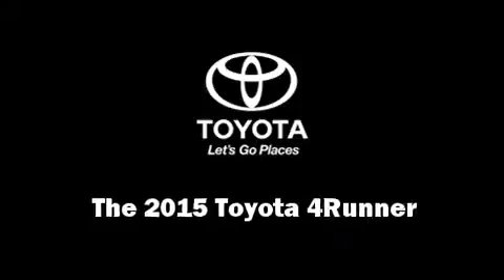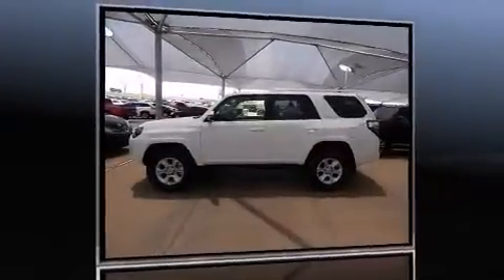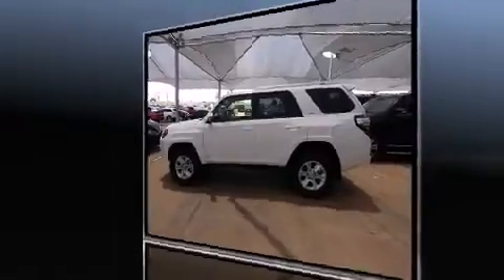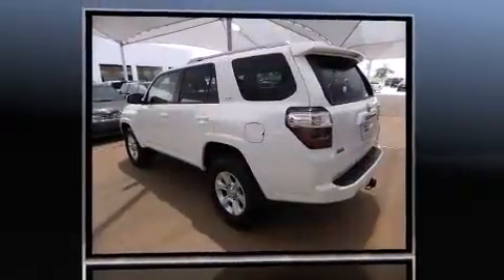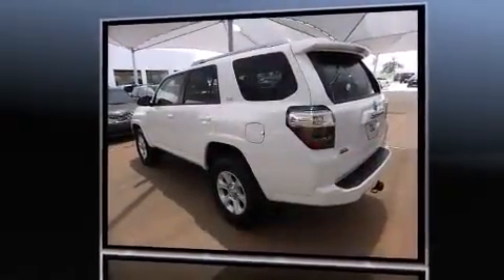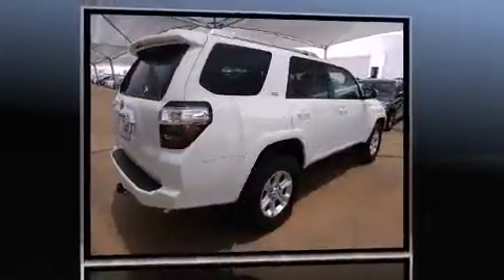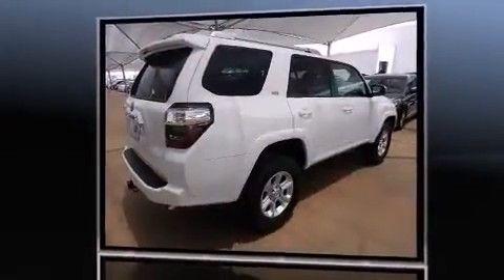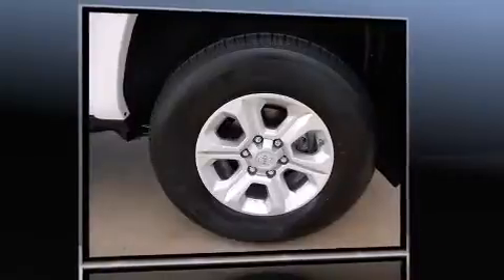2015 Toyota 4Runner SR5 Premium in Oklahoma City, OK 73131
12929 N. Kelley Ave.

Climb inside the 2015 Toyota 4Runner. Under the hood you'll find a 6 cylinder engine with more than 270 horsepower, and for added security, dynamic Stability Control supplements the drivetrain. Four wheel drive allows you to go places you've only imagined. Toyota prioritized comfort and style by including: power front seats, a built-in garage door transmitter, a trip computer, heated seats, front fog lights, turn signal indicator mirrors, and much more. For drivers who enjoy the natural environment, a power moon roof allows an infusion of fresh air. Premium sound drives 8 speakers, providing you and your passengers a sensational audio experience. With side curtain airbags supplementing the rest of the safety network, you can be assured that you and your passengers will experience top-tier protection. We pride ourselves in the quality that we offer on all of our vehicles. Stop by our dealership or give us a call for more information.